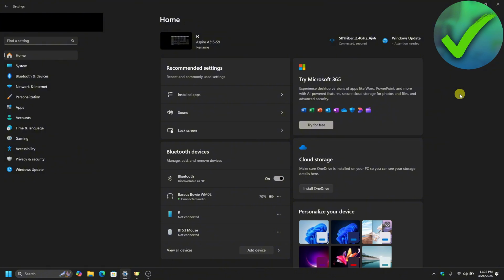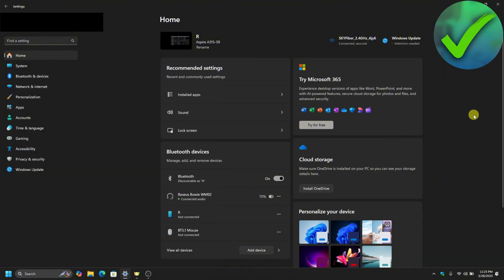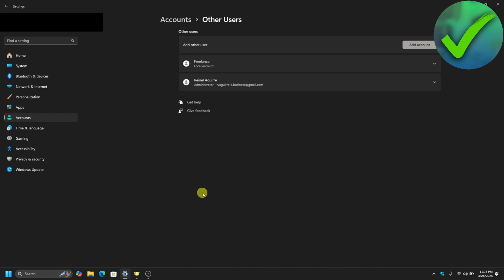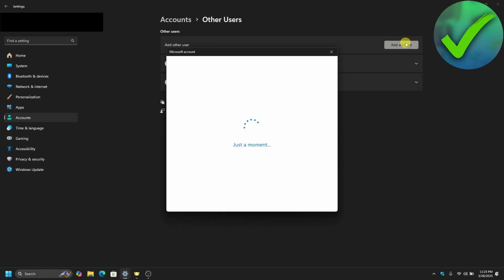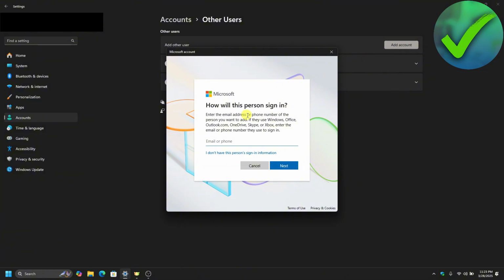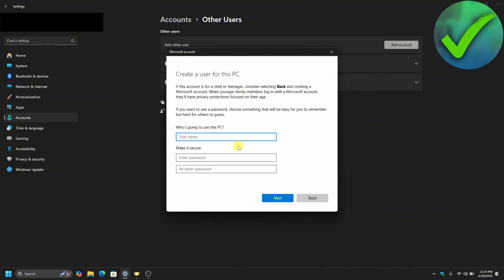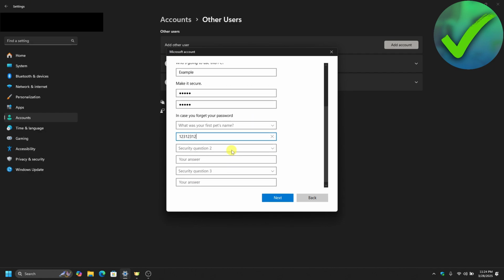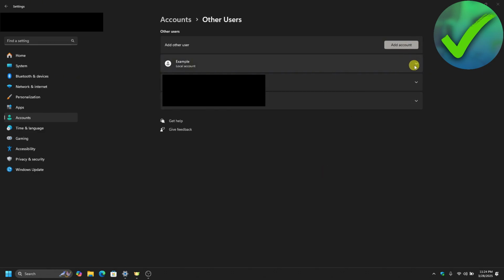How to Add New User to Windows 11 (2025)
In this video I show you how to Add New User to Windows 11 2025

This is a step by step Windows 11 tutorial on how to Add New User to Windows 11